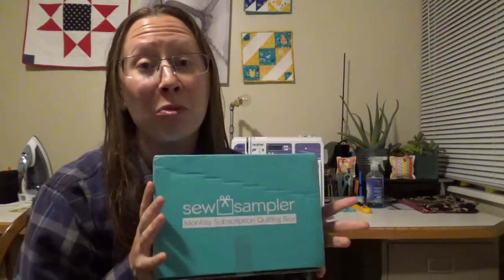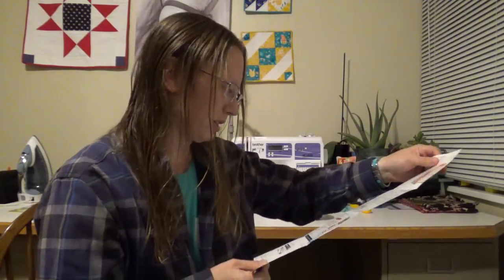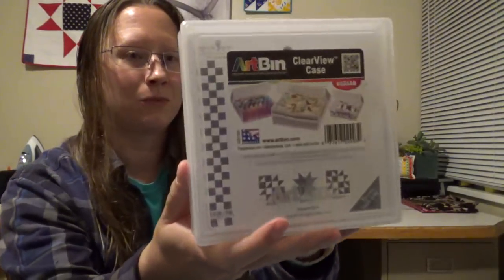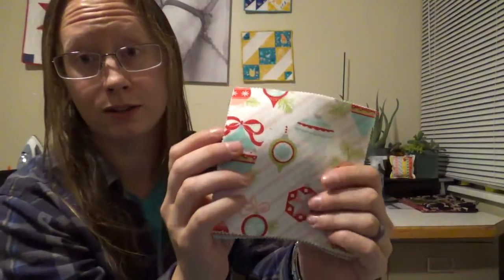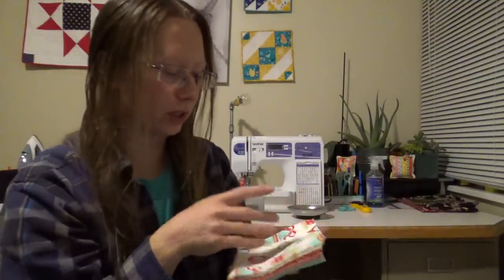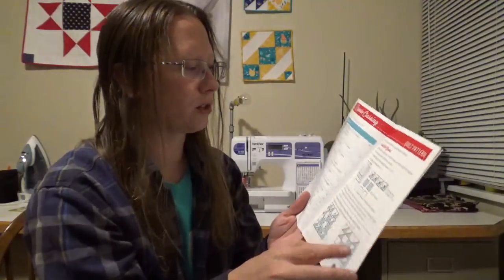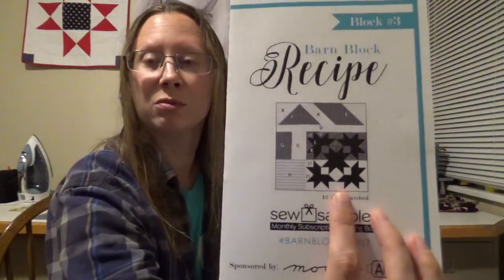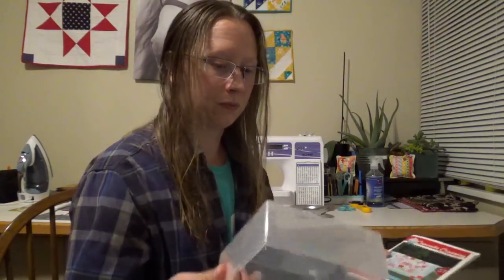Sew Sampler Box June 2018 - Neighborhood Block Party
Sew Sampler is a monthly subscription box from the Fat Quarter Shop. Each month the box features a central theme and contains different fabric, patterns and notions!

Cost is $0.99 to join + $24.95/month, plus shipping
June 2018 box
Block Party

VINTAGE HOLIDAY CHARM PACKS
By Bonnie and Camille for Moda Fabrics
@thimble blossoms @bonniecottonway @modafabrics

Who can pass up a beautiful set of charm squares, especially when they come adorned with metallics and as a set of two! This charming collection is their first holiday line and is dressed in their classic colors so it can be used year round. Sparkly ornaments, bows and berries are accented with sweet stripes, dots and ginghams. Feel free to mix and match prints for a look that makes you merry!

FQS Retail: $19.96

CUPCAKE MIX RECIPE #4
Miss Rosie's Quilt Co.

This Cupcake Mix Recipe Pad included 44 sheets that yield four 1.5" finished squares. Two assembled Recipe Cards will make one 6" finished block. Use with any Moda Charm Packs or 5" squares. This specific Cupcake Recipe Pad offers three different block layout options as seen on the cover of the pad.

FQS Retail: $6.24

WINTERVILLE ENAMEL PIN
Thimble Blossoms

**Fat Quarter Shop Exclusive!**
This sweet, little enamel pin was inspired by the Winterville Quilt designed by Camille Roskelly of Thimble Blossoms. In her signature colors with silver details, this pin is sure to add a touch of 'home' to your evergrowing pin collection. Perfect for your inspiration boards, sweing bags, totes and gifts for your quilting friends!

FQS Retail : $9.94

CLEARVIEW ARTBIN CASE
Artbin

This translucent storage case will come in handy all around the house. Use it to store embellishments and small pieces of fabric, organize notions and declutter your workspace. It makes the perfect storage solution for this month's Cupcake Crossing Pattern!

FQS Retail $4.49

CUPCAKE CROSSING QUILT PATTERN
Sew Sampler Box

**Sew Sampler Box Exclusive!**
Clear the way for scrumptious cupcake quilt blocks! Sweeten up the Cupcake Mix Recipe Pad with Charm Packs to craft this delicious 50" square quilt. Batches of half-square triangles and four-patches are made in a snap with the help of the Cupcake Mix, and the quilt comes together like a dream.

FQS Retail: $9.98

BARN BLOCK RECIPE #3
Sew Sampler

Join us as we travel the countryside and make twelve unique and inspiring Barn Blocks!

FQS Retail: 4.98